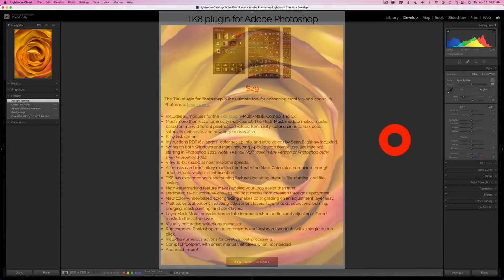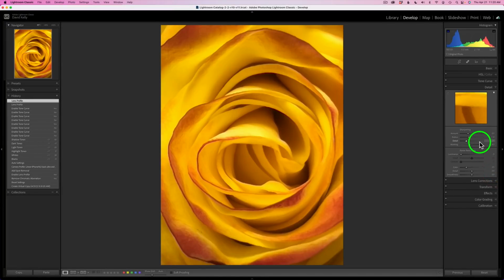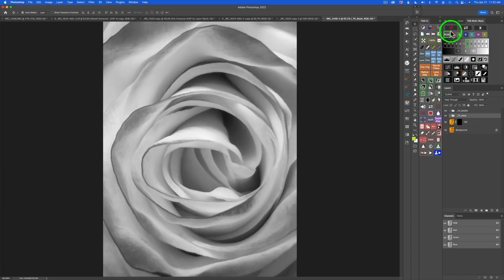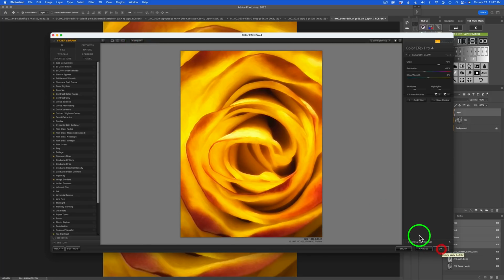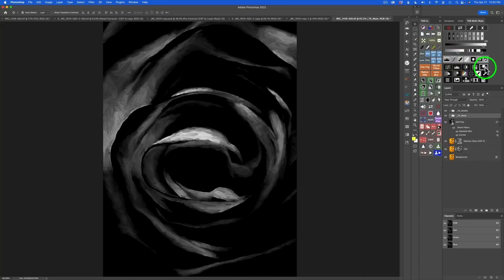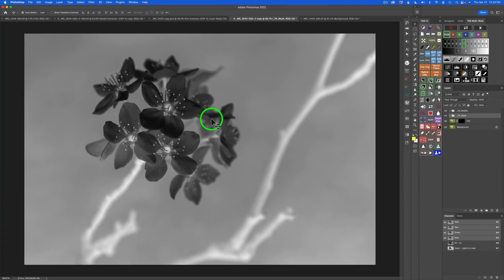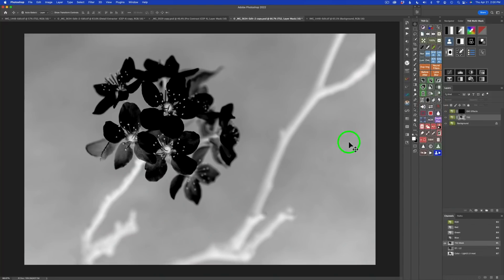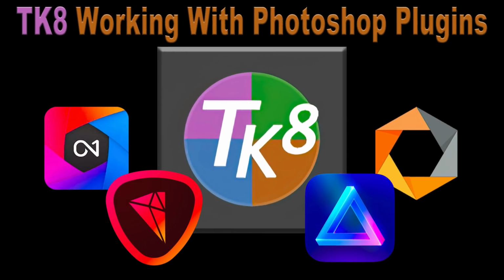IT'S TK FRIDAY: TK8 Working With Photoshop Plugins...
TK8 PLUGIN FOR PHOTOSHOP: Add Photoshop Menu Items To Your TK8 Combo/CX Panel To Speed Up Workflow

I love working with Photoshop Plugins. On today's TK FRIDAY Tutorial I will show you how to get better results when using Photoshop Plugins. The TK8 PLUGIN FOR PHOTOSHOP will help you to Fine-Tune the results that you get back from your Photoshop Plugins. This is something I know all of you TK8 users will start using all of the time when working with plugins. I didn't provide practice images today because it would be useless if you didn't own the plugins I am using in today's tutorial. You can apply these principals to any plugins that you own. If you would like me to include the images I use today just let me know in the comment section and I will add a Dropbox download link in the description...Happy Editing...

ATTENTION TOPAZ IS RUNNING A SALE ON THE ((IMAGE QUALITY BUNDLE)) SALE PRICE $159.99 (SAVE $99.98) PLUS SAVE AN ADDITIONAL 15% OFF WHEN YOU USE MY PROMO CODE ((DAVIDKELLY)) Click Here For Sale (Scroll Down For the Image Quality Bundle)
OFFER ENDS MAY 6, 2022 (The Image Quality Bundle Includes Sharpen Ai, DeNoise Ai and GigaPixel Ai)